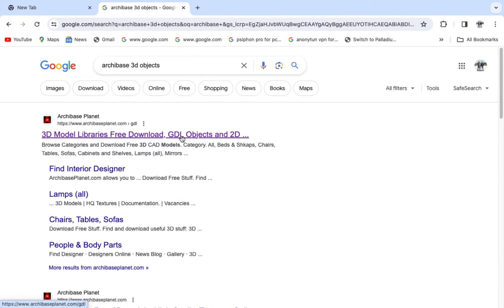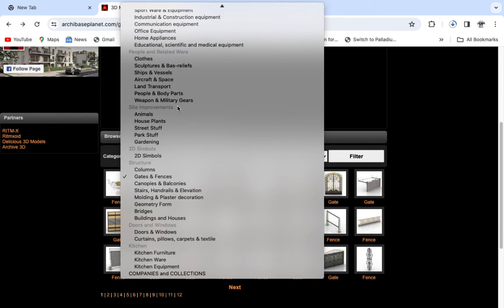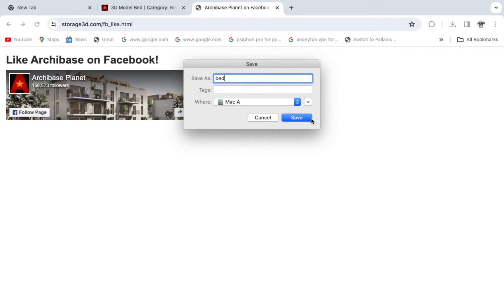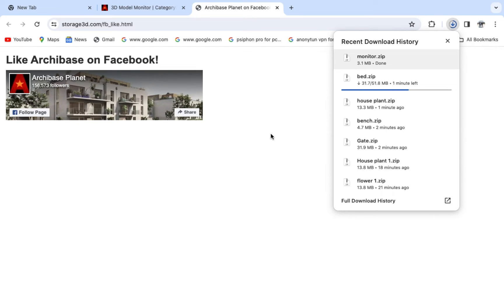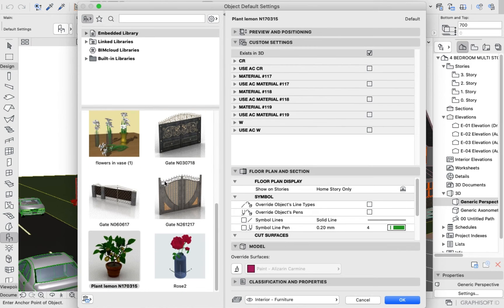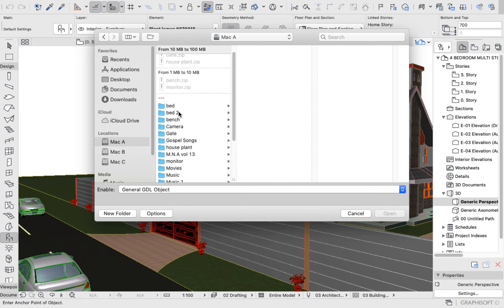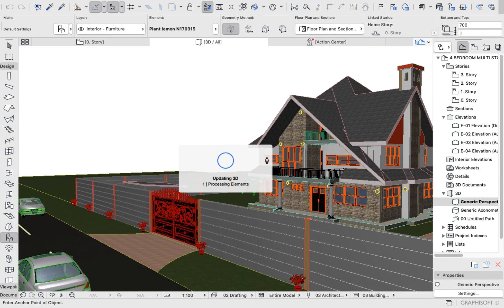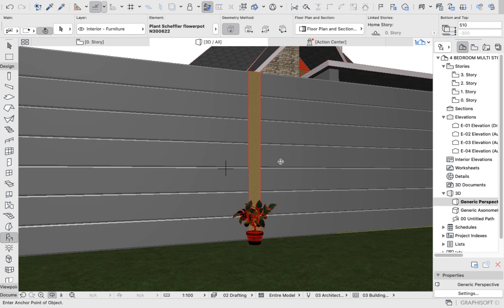best website for downloading Archicad objects and how to import the objects into Archicad library